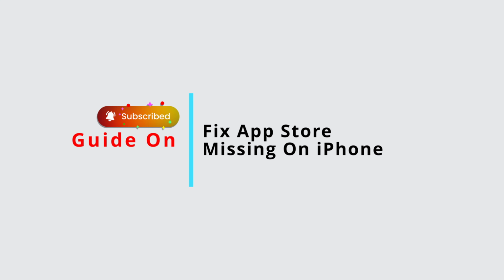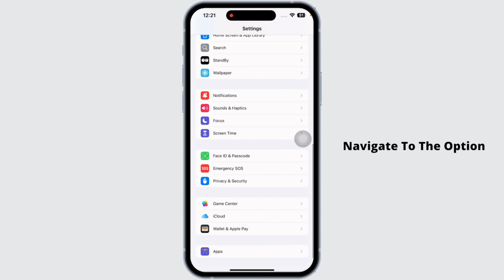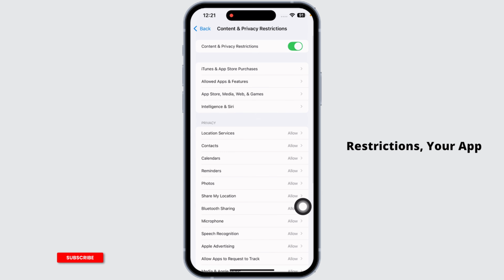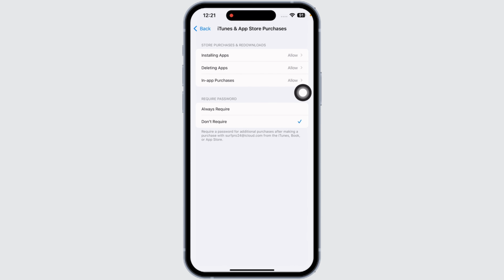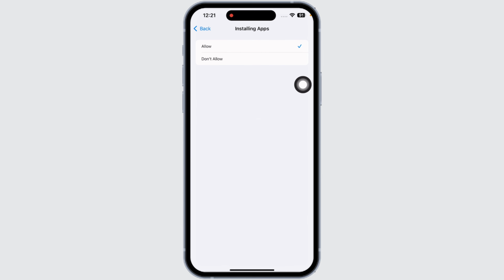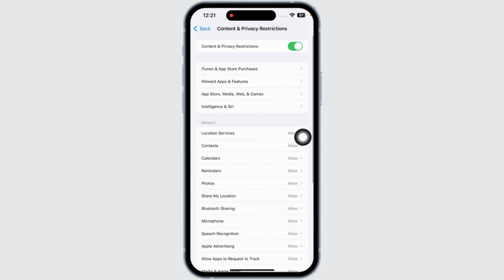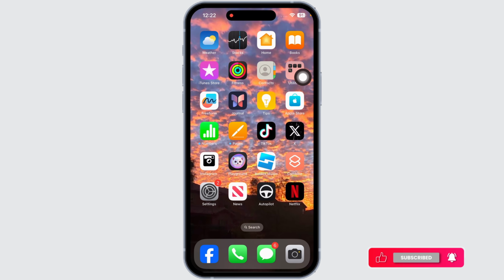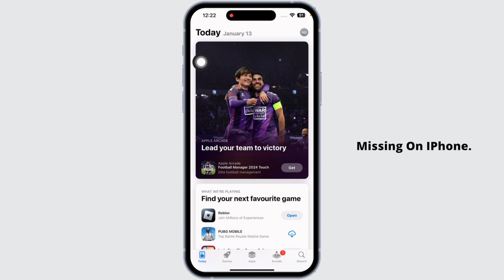How To Fix App Store Missing On iPhone - Full Guide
Is the App Store missing on your iPhone? Don’t worry—this full guide will help you restore the App Store and troubleshoot the issue. Whether it’s hidden due to restrictions, accidental deletion, or a technical glitch, follow these step-by-step instructions to get the App Store back on your device running iOS 18 in 2025.

What You'll Learn in This Video:

Common reasons why the App Store might be missing.
How to check and remove Restrictions that hide the App Store.
Steps to search for and re-enable the App Store on your iPhone.
Updating your iOS to resolve system glitches.
When to contact Apple Support for further assistance.

The App Store is essential for downloading and updating apps. If it’s missing, this guide ensures you can identify and fix the problem quickly so you can access your favorite apps again.

Chapters:
0:00 - Introduction
0:10 - How To Fix App Store Missing On iPhone